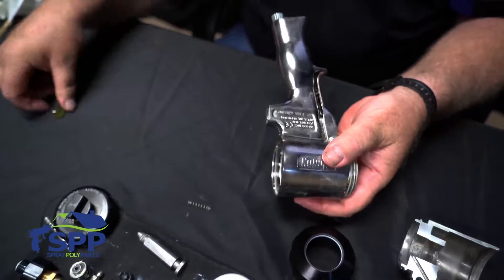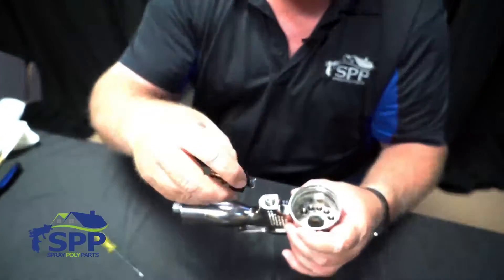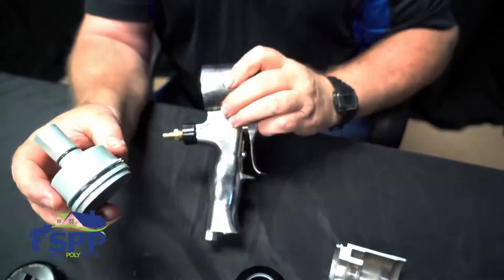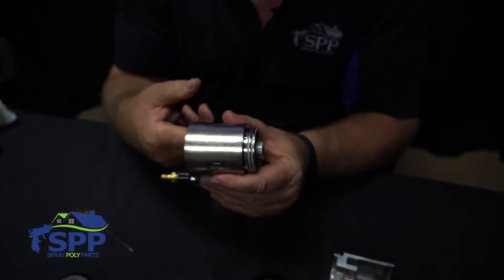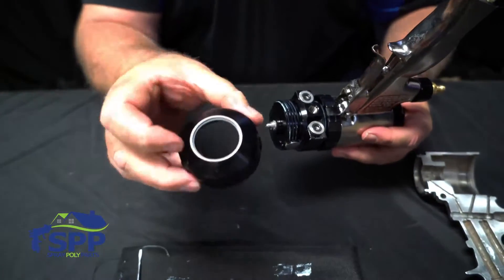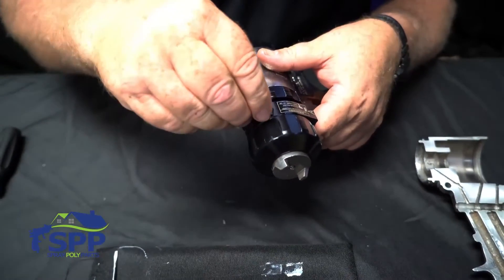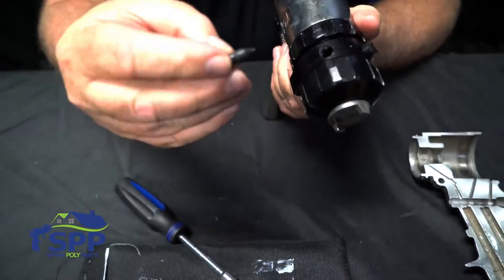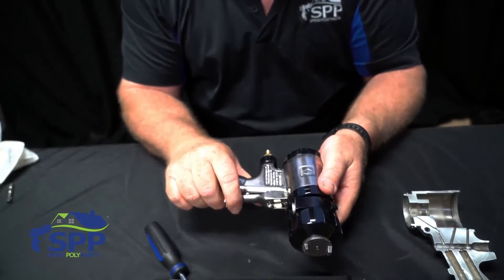Disassembling the Graco Fusion Air Purge Spray Gun - Part 2 Tutorial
A step-by-step guide to disassembling the Graco Fusion Air Purge (AP) Spray Gun